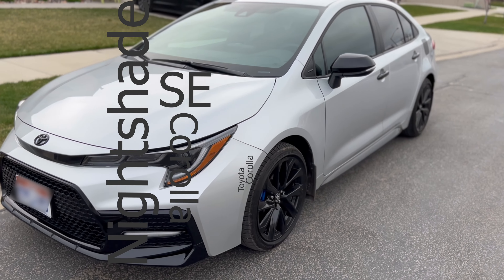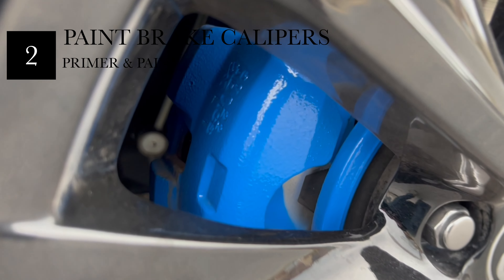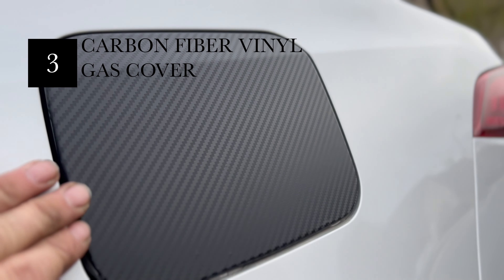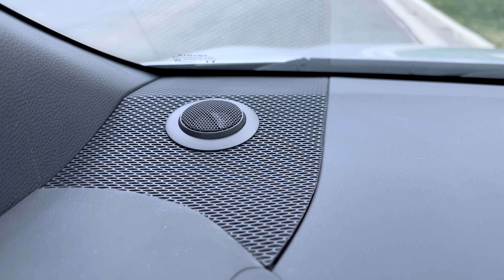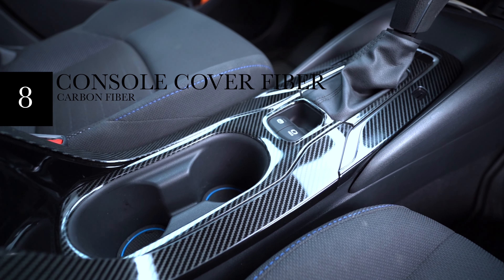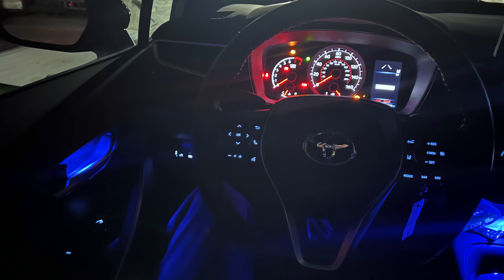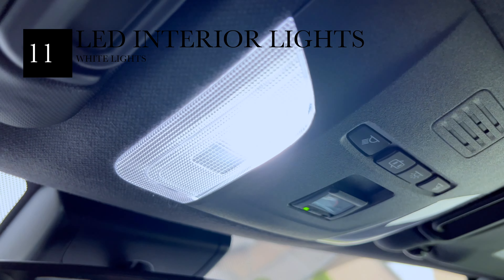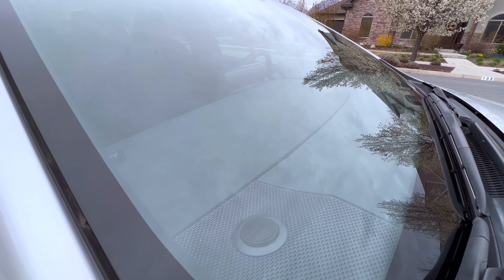2022 Toyota Corolla SE Nightshade Mods and Accessories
Most of the things I've added to this car are accessories and a couple of small modifications.

Carlink android

Tail lights

Door handle led lights

Paint protection film bumper

Carbon fiber console cover

Speakers/Sound Deadening-
Speakers from crutchfield.com and Sound deadening from Amazon.com